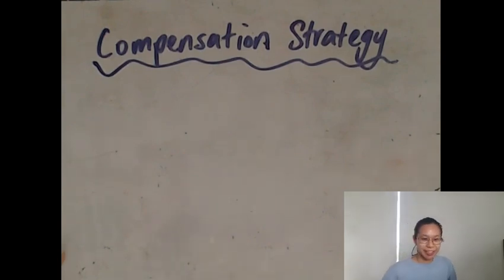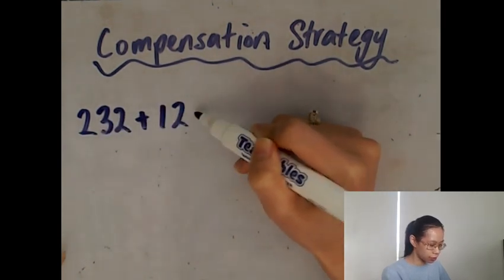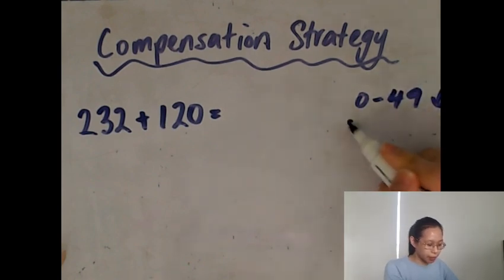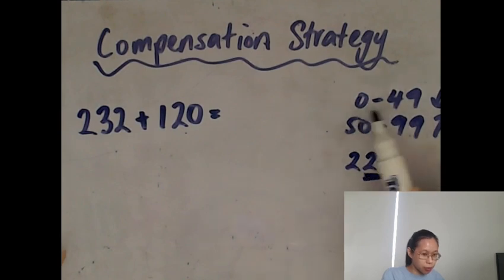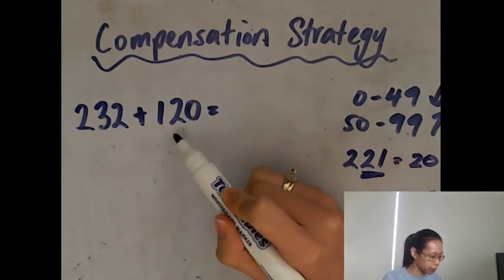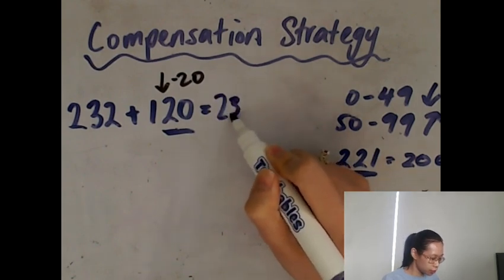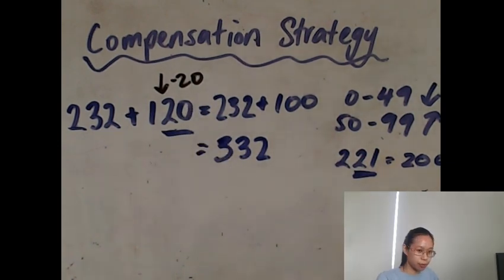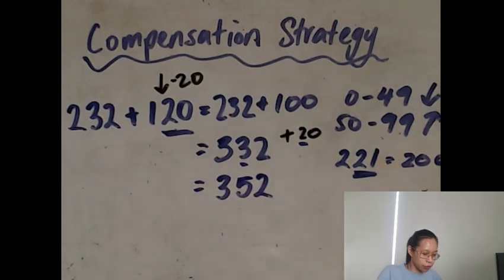Compensation Strategy - Addition - 3 digits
Addition - 3 digits